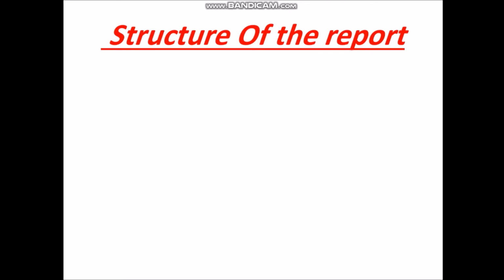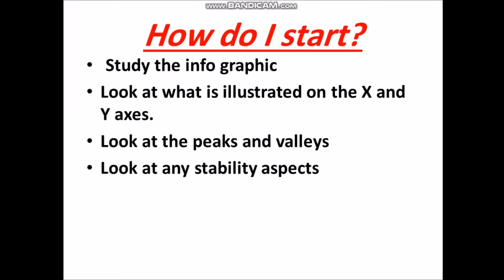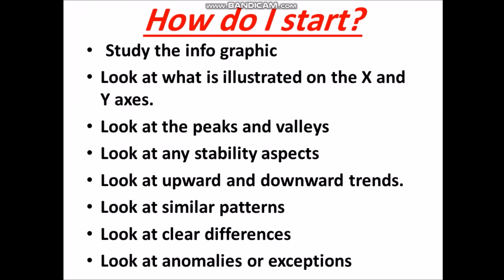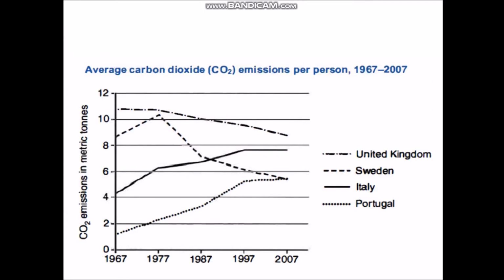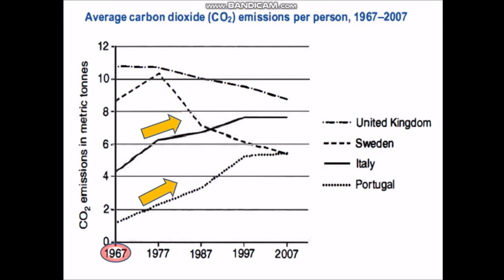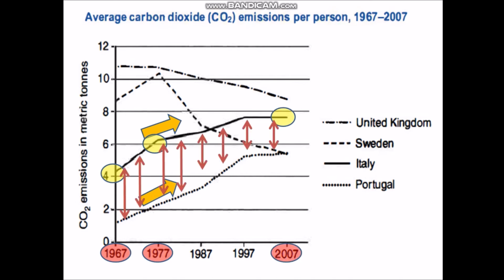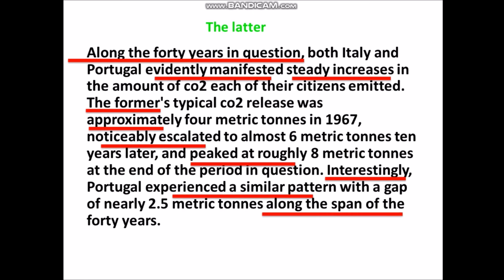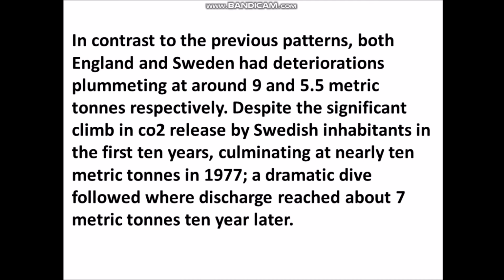Line graphs - IELTS academic writing task 1